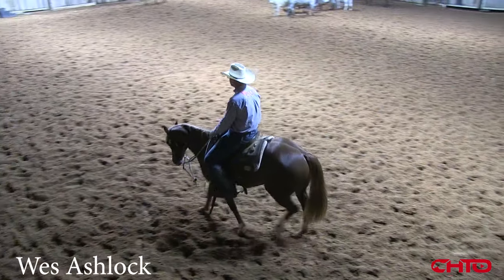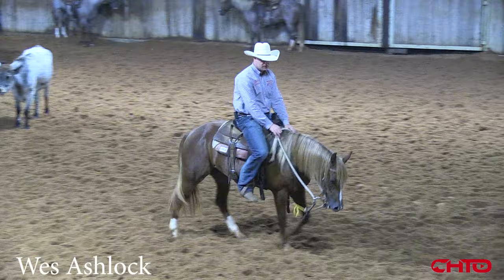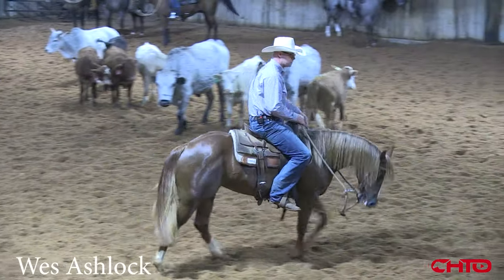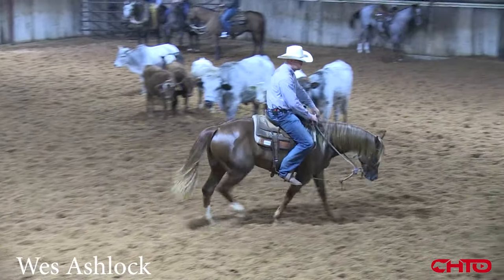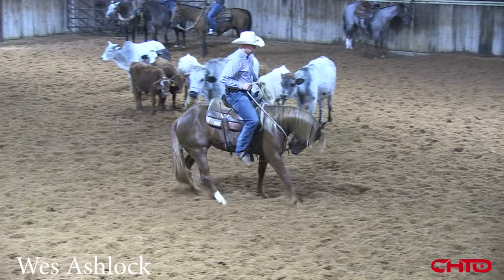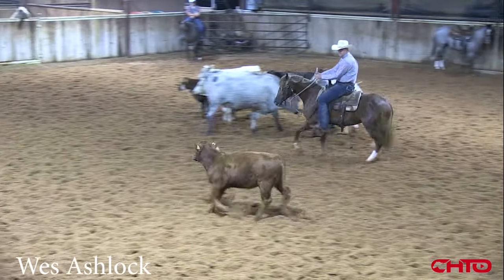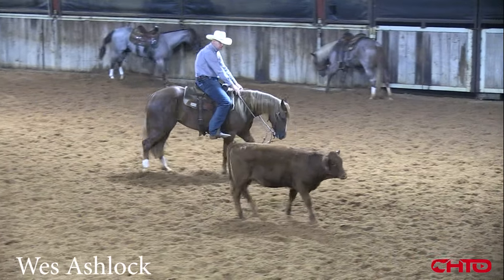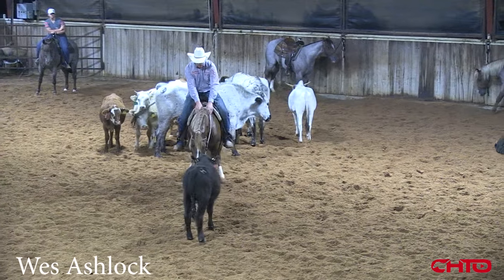How To Warm Up Cutting Horses To Work Cattle With Wes Ashlock.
Wes Ashlock is one of the most successful two year olds trainers in the Cutting Horse industry. In this fantastic video Wes shares with you how he:
*Prepares a horse mentally before working cattle.
*How he wants them to hunt the inside of the circle with their nose.
*How he get them to be focused when walking through the herd.
*How he gets a horse to hunt the stop more on the cow.
*What he wants when he picks up his hands.